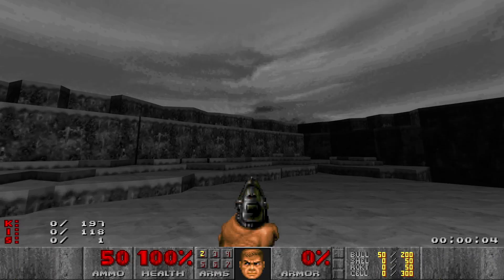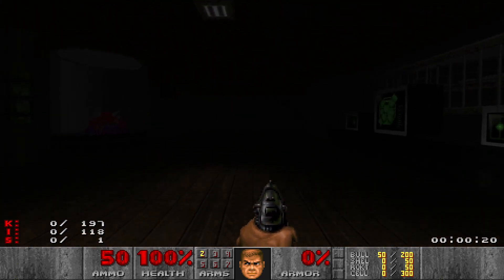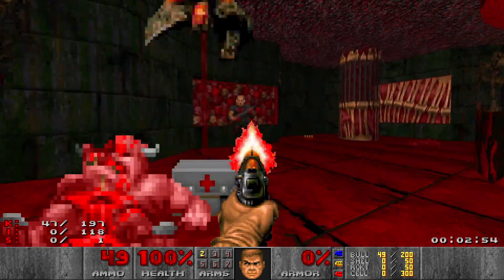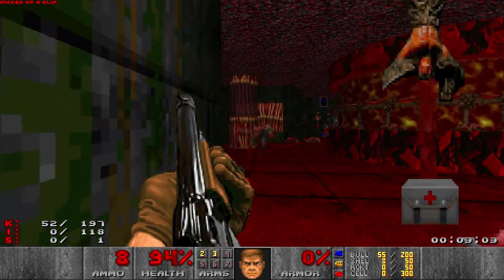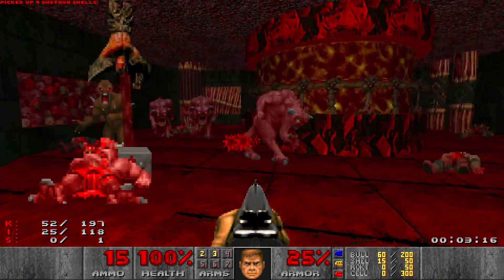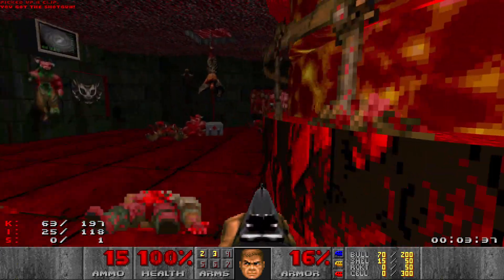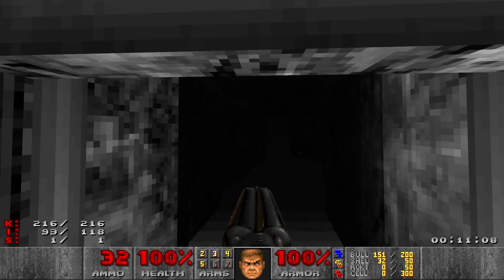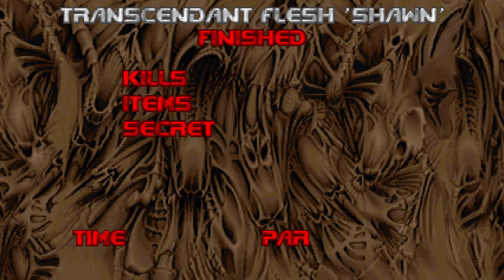Gorehounds of Doom: Transcendent Flesh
Another repair job, but his time hell doesn't come to us, we go to hell instead. Or do we?

Long live the new flesh!

Is Doom a horror game? It is now, as this Doom Community Project is all about horror.

0:00 Map07 Transcendent Flesh by Shawn